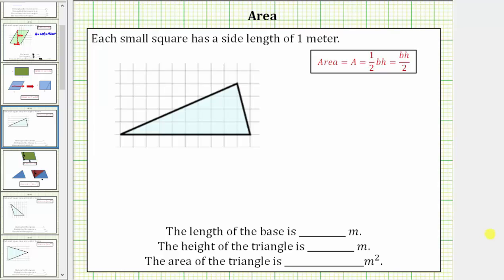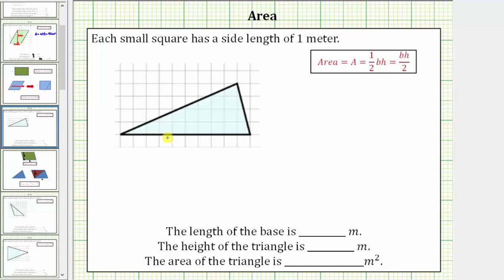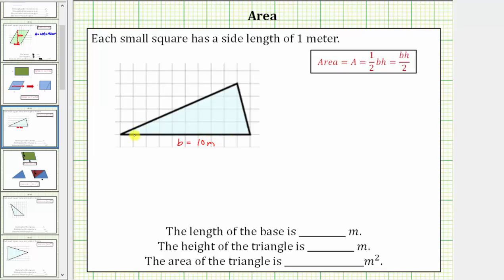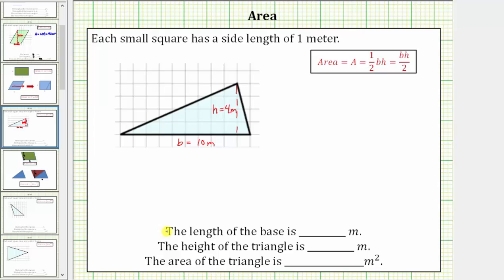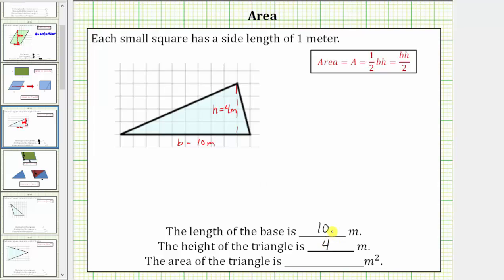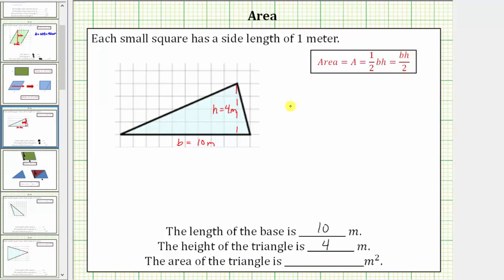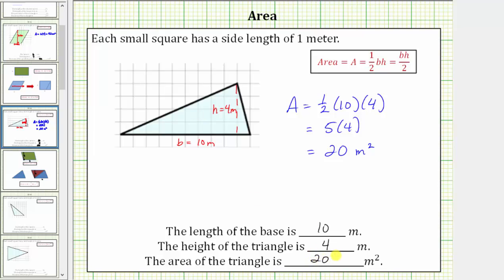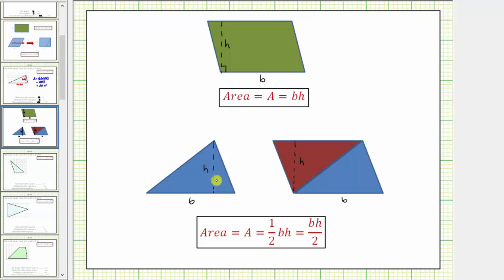Determine the Area of a Triangle on a Grid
This video explains how to determine the area of a triangle given on a grid.